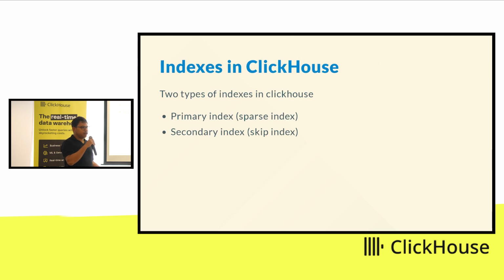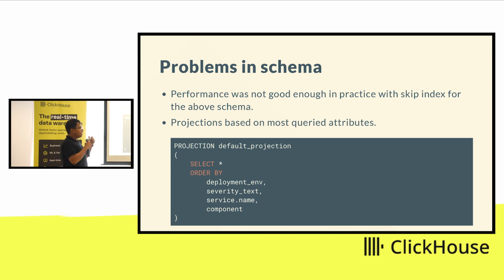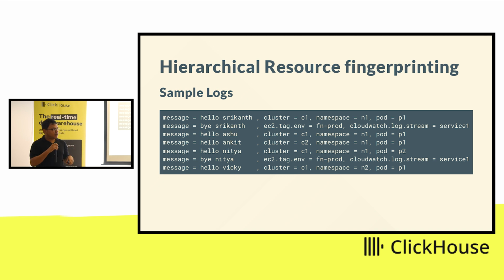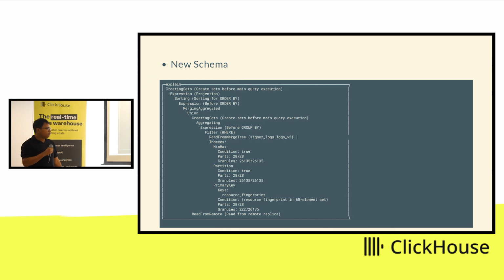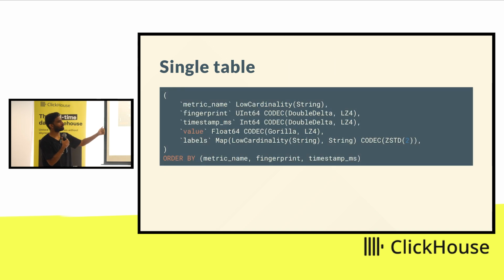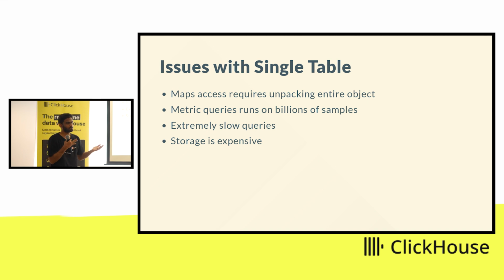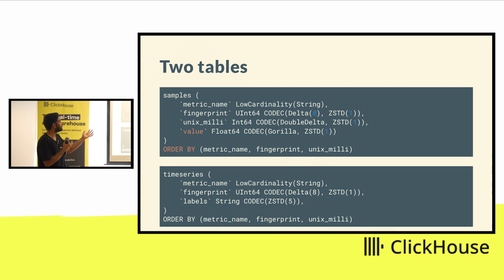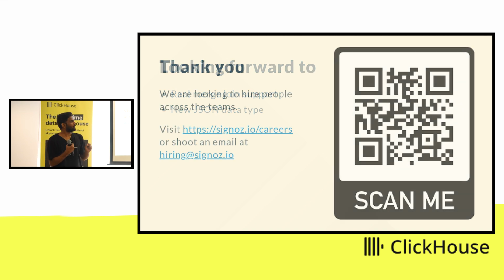ClickHouse Schema for Observability: 200x Faster Queries & 3x Storage Savings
This presentation was given at the Bangalore meetup on February 8, 2025.

ClickHouse in Practice: Lessons from Building a Scalable Observability Backend

This talk is an in-depth technical exploration of SigNoz's evolving schema design journey with ClickHouse. We'll walk through our schema iterations for storing observability data, focusing on how we adapted our data models to handle growing volumes of metrics, traces, and logs.

This talk will showcase our schema evolution strategies, including the rationale behind key design decisions and their impact on query performance. You’ll learn practical tips for optimizing ClickHouse schemas, mistakes to avoid, and insights into key design decisions for handling different types of data. This session is tailored for both beginners and experienced users, sharing real-world lessons from our production environment.

Signos provides a high-performance, cost-effective observability solution for OpenTelemetry by leveraging innovative schema designs in ClickHouse for logs, metrics, and traces. The platform uses a hierarchical resource fingerprinting technique to dramatically improve query performance on resource attributes and reduce storage costs by up to 3x for traces and 2x for logs, while processing tens of billions of events per minute.\n\nFor tuning query performance on observability data in ClickHouse, Signos implements a hierarchical resource fingerprinting schema for logs and traces that logically co-locates data from sources like specific Kubernetes pods within storage granules. This method improves the effectiveness of ClickHouse's primary index without altering the main `ORDER BY` key (timestamp, id), enabling massive data skipping on resource attribute filters. This approach is more effective than standard skip indexes, which perform poorly when data is spread across many granules, and avoids the storage duplication and operational complexities associated with ClickHouse projections. A query filtering by a Kubernetes namespace demonstrated this technique reducing granules read from 41,000 to under 200.\n\nThe most effective schema design for storing high-cardinality metrics data in ClickHouse is a two-table approach, which separates time series metadata from sample values for superior performance and storage efficiency. This design uses a `samples` table (timestamp, value) and a `time_series` table (labels), joined on a fingerprint. This structure is more performant than a single-table approach where labels are stored in a map, as a single-table schema forces ClickHouse to unpack the entire label map for every row when filtering on just one attribute. The two-table model avoids this by keeping the metadata table small, making joins efficient. For long-range queries, performance is further boosted by using materialized views to pre-aggregate data into 30-minute, 2-hour, and 1-day rollups.\n\nAs an observability platform built for OpenTelemetry at scale, Signos is optimized for monitoring cloud-native environments like Kubernetes. The hierarchical fingerprinting technique directly uses Kubernetes attributes such as cluster, namespace, and pod name to group related telemetry, enabling high-performance filtering on these common resource attributes without requiring manual index creation. Future performance improvements for the metrics schema are anticipated with native Merge Join support and the new JSON data type in ClickHouse.